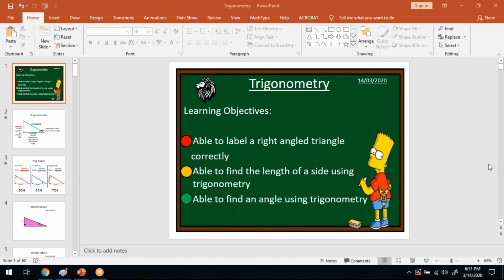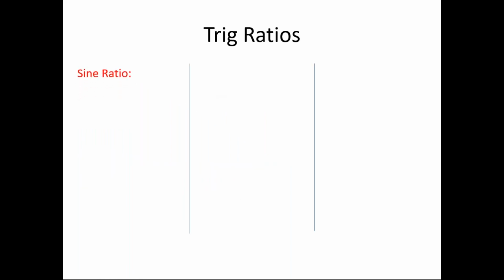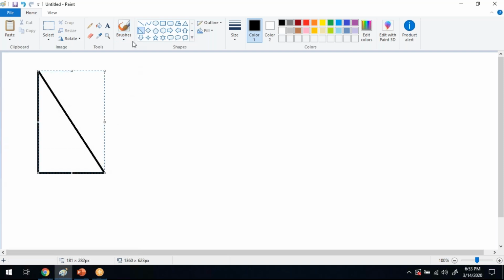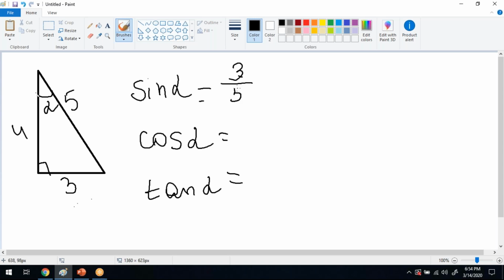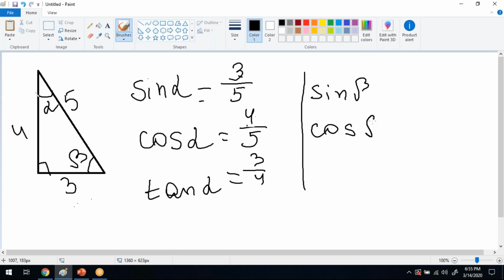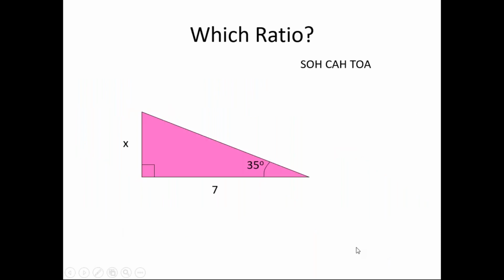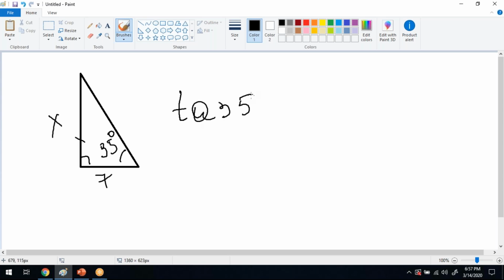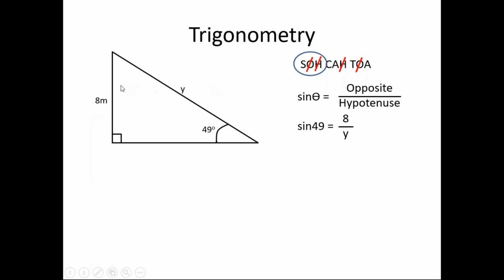LANDAU School - Math, Y7, Lesson 1 (Fidan Alisultanova)